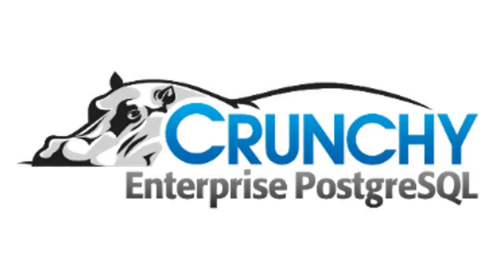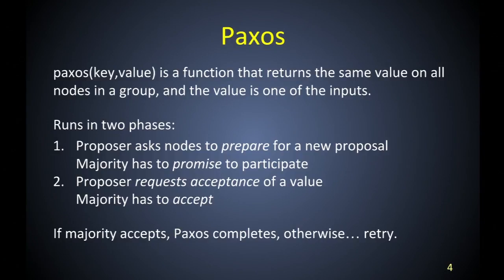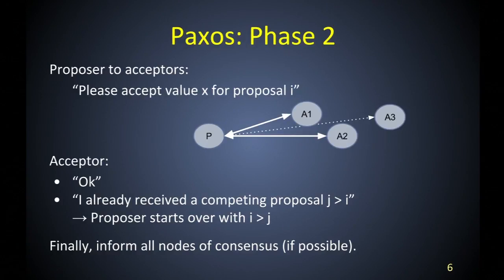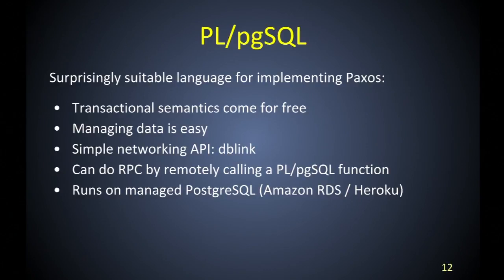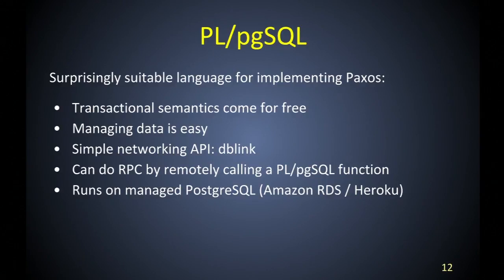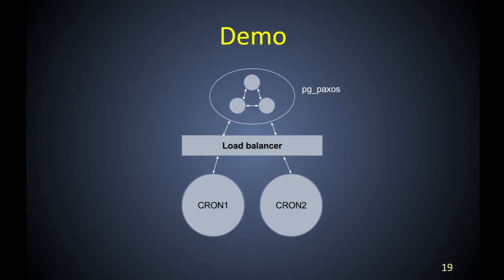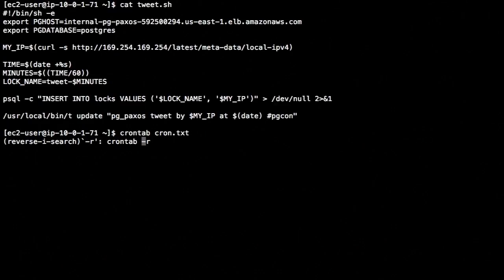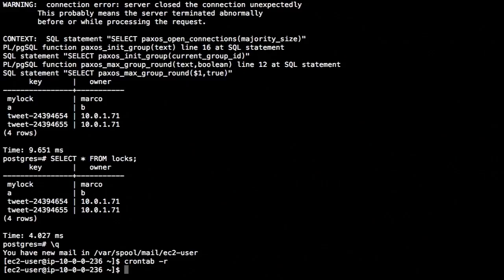pg paxos Paxos based table replication